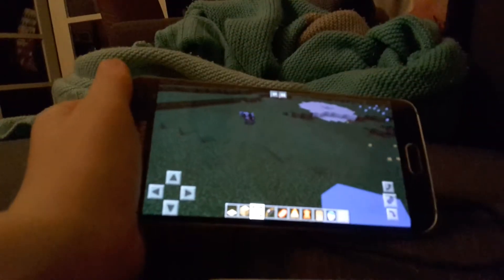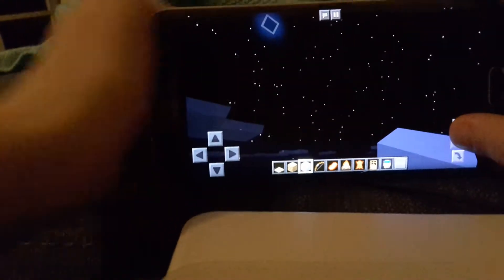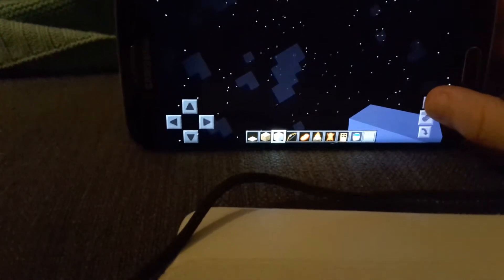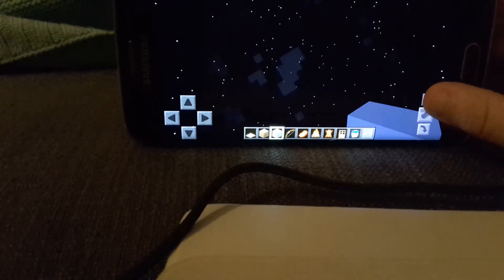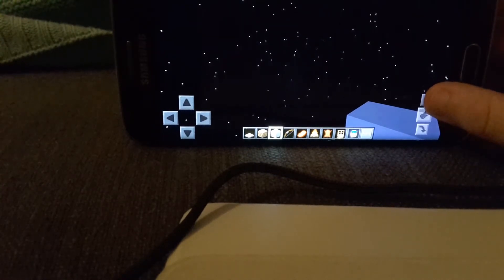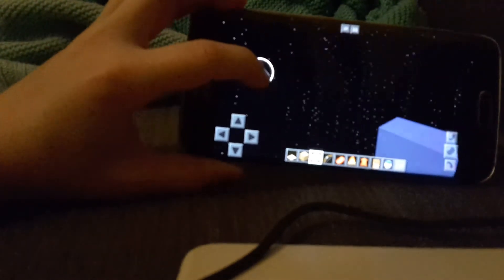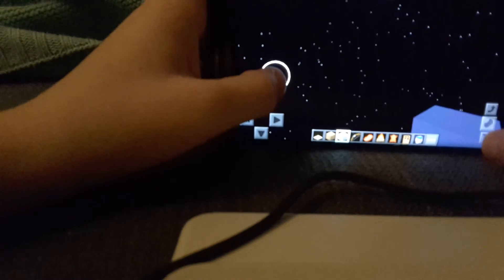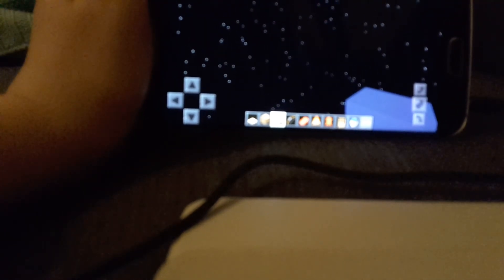Can you go to space in Minecraft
Max mcwilliams